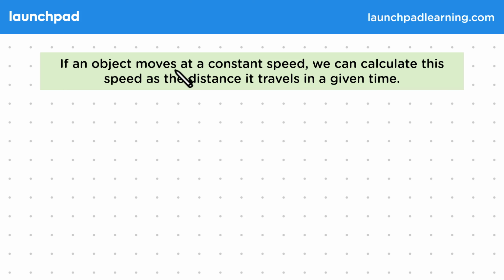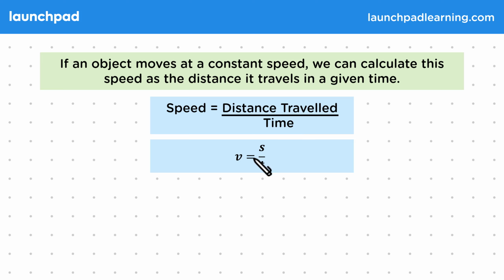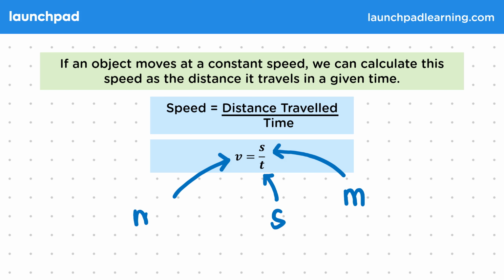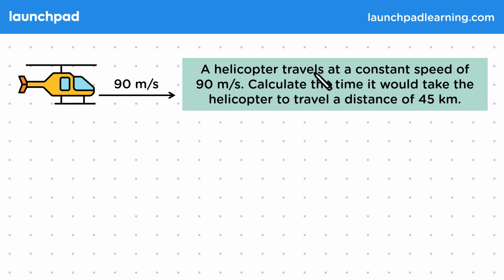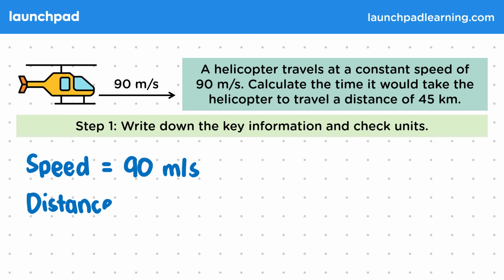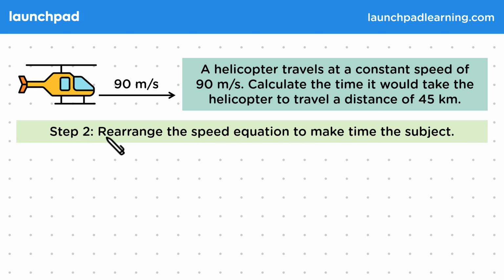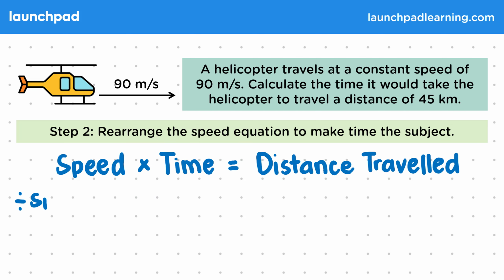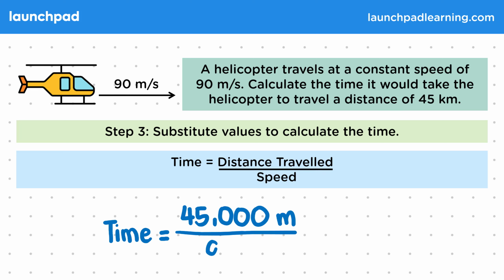Speed Worked Example - GCSE Physics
🦊 In this GCSE Physics video, we explain how to calculate the speed of an object moving at a constant speed using the equation speed= distance/time. It provides an example of a helicopter traveling at 90 meters per second and calculates the time it takes to travel 45 kilometers, which results in 500 seconds. The video emphasizes the importance of converting units when necessary and understanding the relationship between speed, distance, and time.